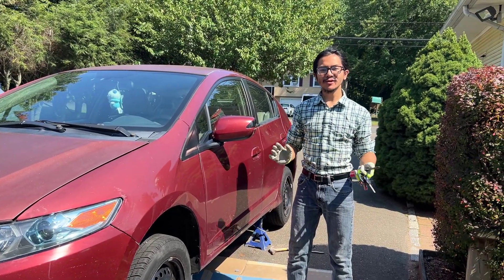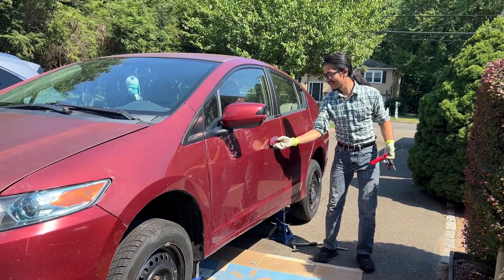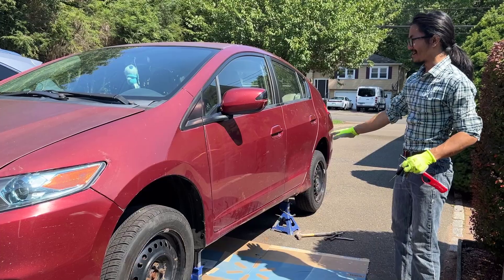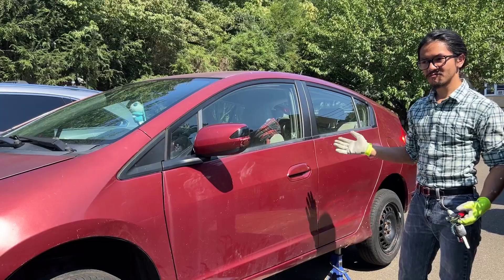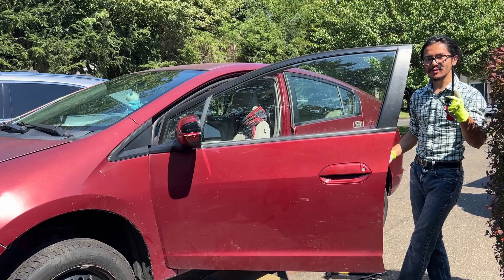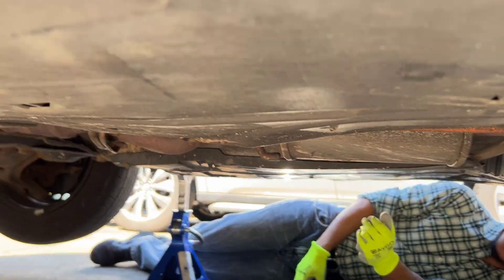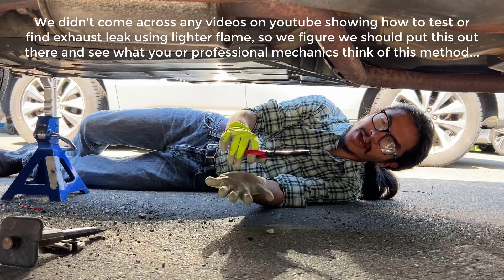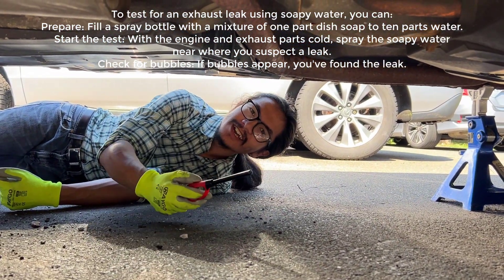Car Exhaust System Leaks | How To Test, Find & Pinpoint Where Coming From Using BBQ Lighter Flame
In this video, young mechanic Aiman will show you how to diagnose, test, find and pinpoint the exact locations of the leak (s) in you car exhaust system, whether it's manifold, piping, catalytic converter, resonator, muffler or tailpipe with ease without the risks of burning your hand by using a simple BBQ lighter flame. Here are the ᴬᴰlinks to tools, parts and accessories you may need to perform this repair

1. | Solary Automotive Smoke Machine Leak Detector - 12V DC EVAP Vacuum Diagnostic Tester for Pipe System
2. | Rectorseal 65432 32-Ounce with Trigger Sprayer Better Bubble Leak Locator
3. | Smoke Machine Automotive Leak Detector,Evap Vacuum Smoke Diagnostic Tester,Pipeline Fuel Leakage Detector Compatible with 12V Vehicles
4. | J-B Weld FiberWeld 2" x 36" Automoitve Repair Cast, Black (38237)
5. | Permatex 80335 Muffler and Tailpipe Sealer, 3 oz. 3-Pack

There are many ways to find the leaks in car's exhaust system. The popular one is using a household vacuum cleaner (pressurized method), using soap and water, by dangling klenex tissue paper, using stethoscope, heater hose or simply by moving your hand along the exhaust system to trace the leak (very dangerous because of the high temperature).

Garages and professional mechanics use specialized smoke machine that urns off vehicle's 2V battery and hook it up to an air compressor.

Checking or detecting the exact location of the leak using BBQ lighter or candle is not something new but we have not come across any videos on youtube, and that's the reason why we're uploading this.

It's actually quite safe. Is car exhaust flammable? No, it is not flammable. Occasionally unignited gas vapor makes its way into the exhaust where it may ignite as a "backfire." But, this is very rare

To test a car's exhaust for leaks using a vacuum, you can try these steps:
Attach the vacuum's hose to the blower outlet, not the vacuum inlet
Turn on the vacuum
Spray soapy water on suspected areas, starting at pipe connections
Look for bubbling from the source, which indicates a leak
Feel for air streams by placing your hand on different parts of the exhaust

To test a car exhaust leak with soap and water, you can:
Prepare the soapy water: Mix dish soap with water and put it in a spray bottle
Apply the soapy water: With the engine off, spray the soapy water on the exhaust system, especially at joints and connections
Start the car: Watch for bubbles, which indicate escaping gases
Feel for air: Place your hand on different parts of the exhaust to feel for air

Here are some ways to test for an exhaust leak:
Look for signs: Look for visible cracks in the exhaust components or black soot.
Listen for sounds: Listen for a loud rumble, hissing, or tapping, especially while accelerating.
Smell for odors: A strong or unpleasant exhaust smell can indicate a leak.
Feel for vibrations: Feel for vibrations in the steering wheel or gas pedal, especially while accelerating.
Check for a check engine light: A cracked exhaust manifold or manifold gasket can cause the check engine light to illuminate.
Use soapy water: Spray soapy water on the exhaust system and look for soap bubbles, which indicate a leak.
Check vehicle performance: A sluggish or struggling vehicle may have an exhaust leak.
An exhaust leak can be dangerous because it can release hazardous gases into the passenger cabin.

This is a How-To diagnose video by young mechanic Aiman, currently a third year Mechanical Engineering student at Harvard University in Cambridge Massachusetts.